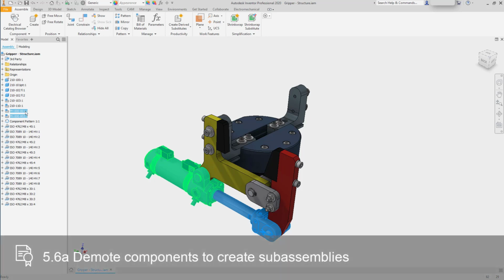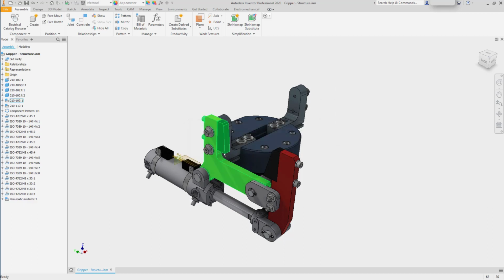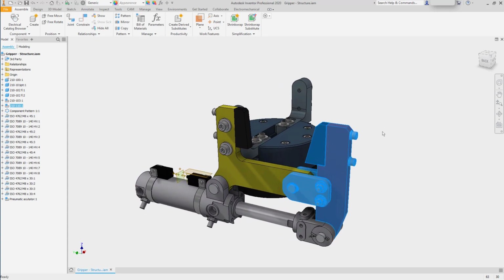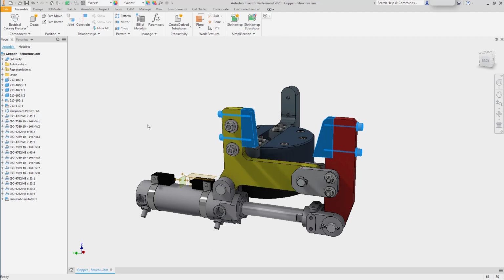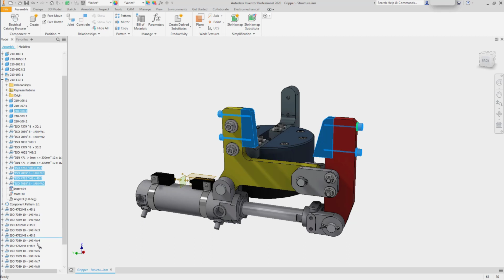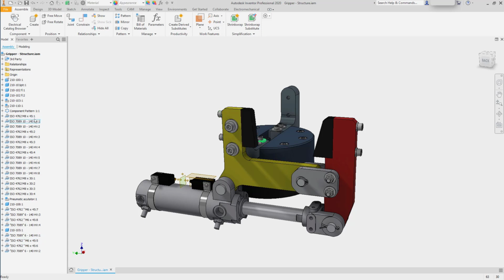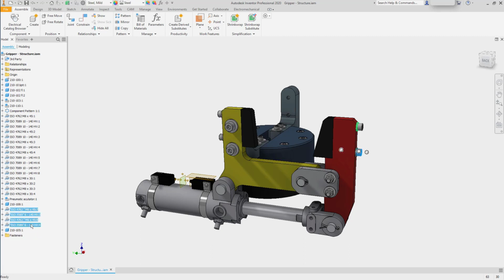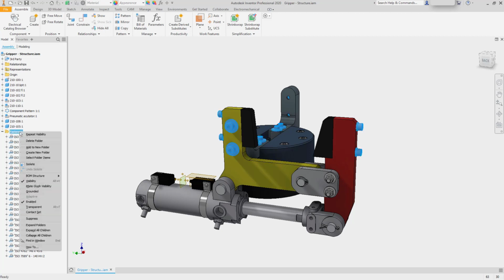Inventor English 2020 Restructure components and views in the browser 🧷